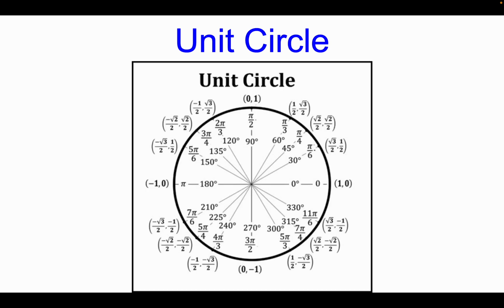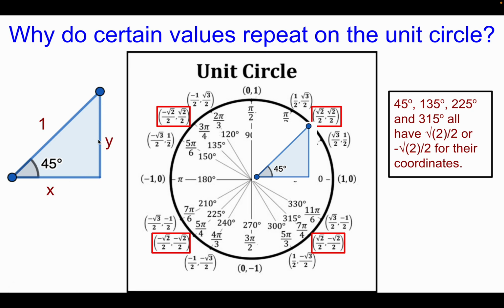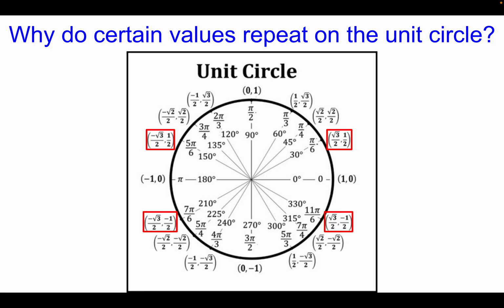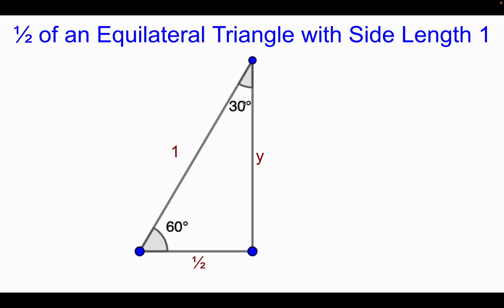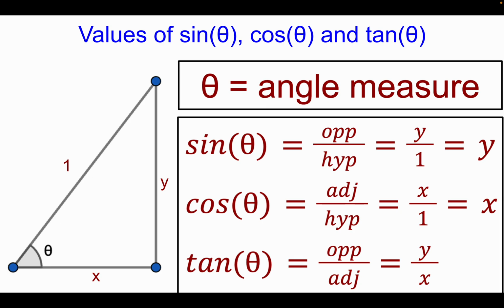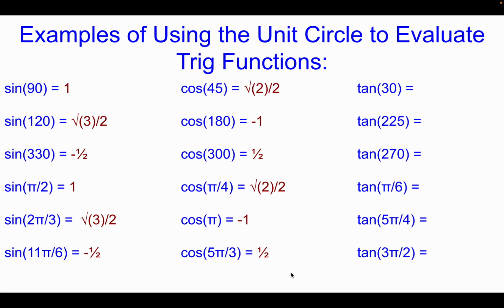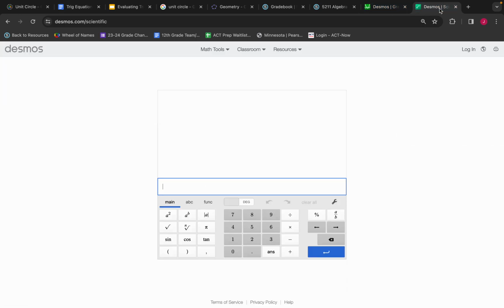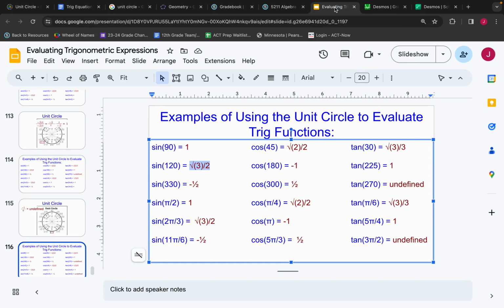Evaluating Trig Expressions on the Unit Circle